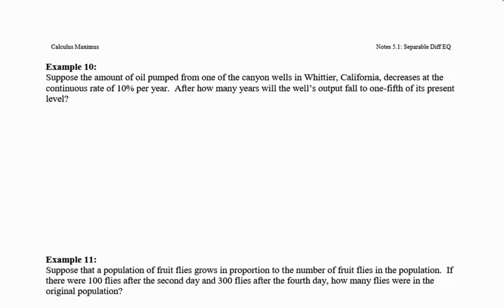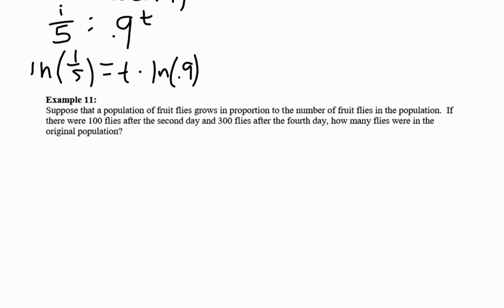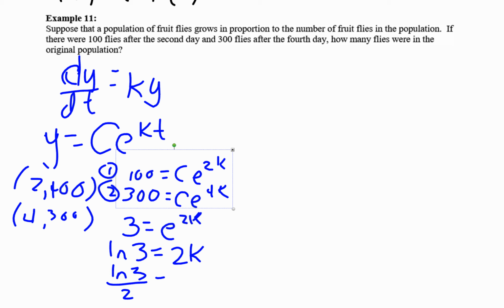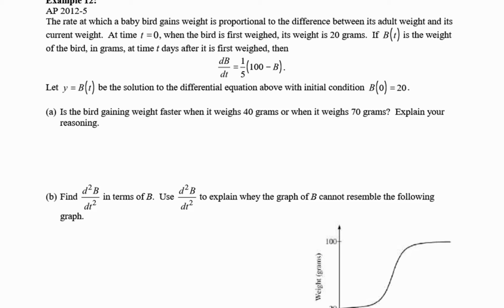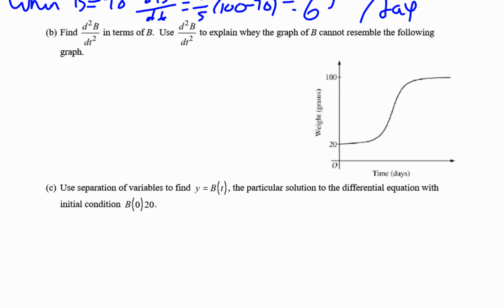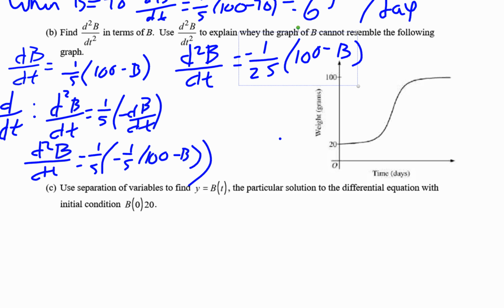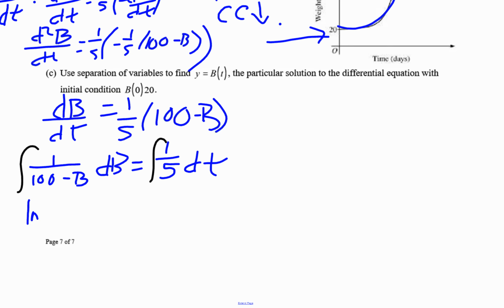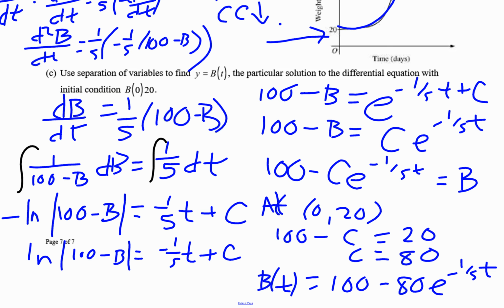5.1 Separable Differential Equations, Examples 10 - 12